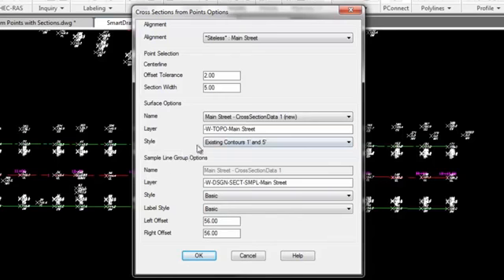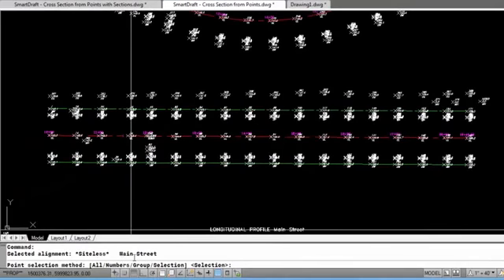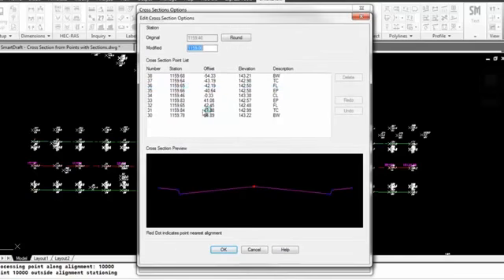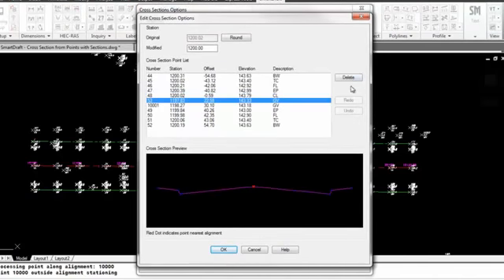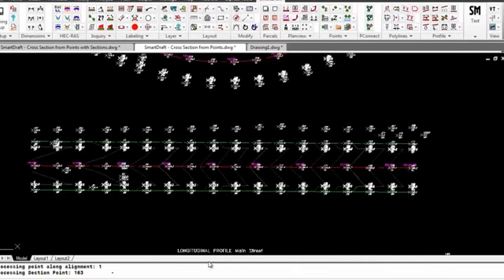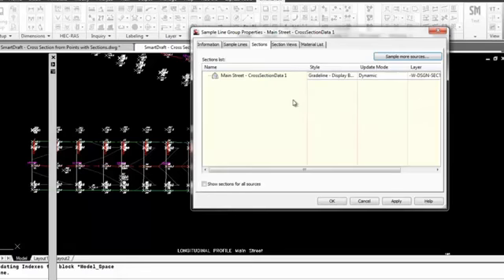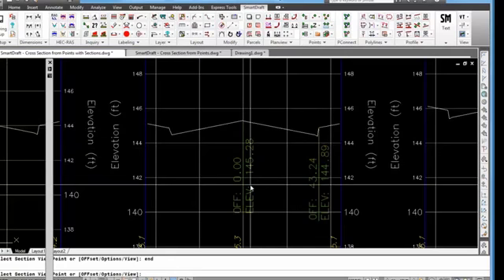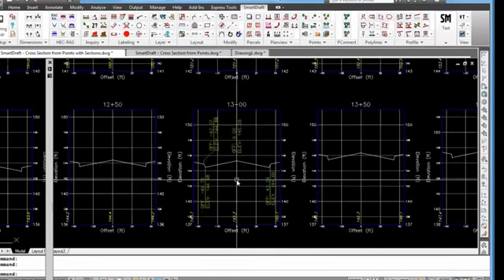Smart Draft Civil 3D sections from Points